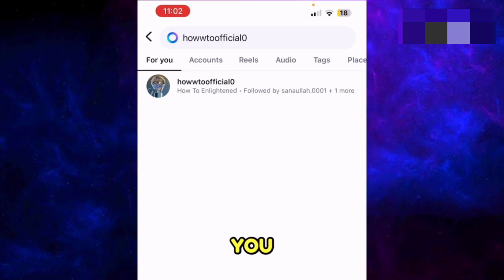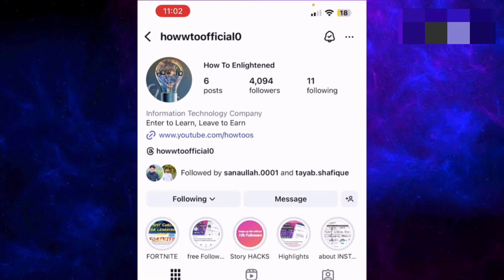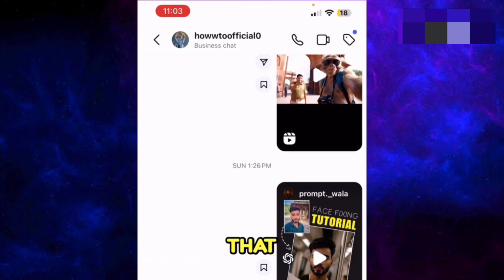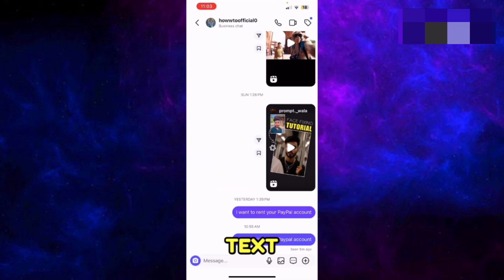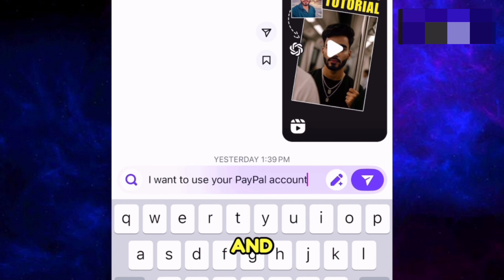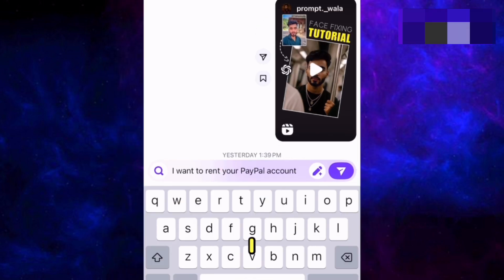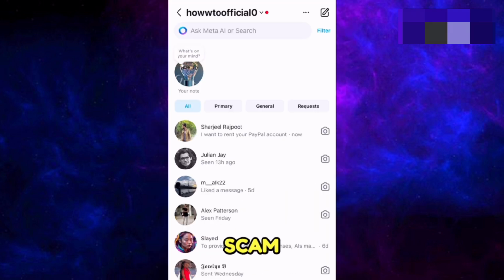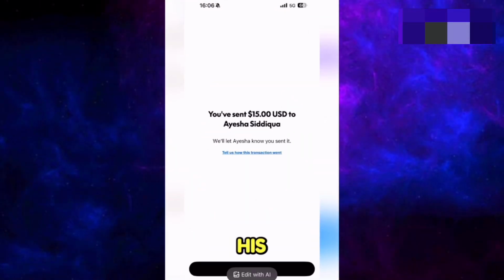🌍 How To EASILY Use PayPal in Unsupported / Unavailable / Banned Countries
This video shows you exactly how to use PayPal in unsupported countries where PayPal is either banned, unavailable, or restricted. Whether you’re trying to create a PayPal account in Pakistan, Bangladesh, Iran, or even North Korea, we explain practical and working methods in 2025 to access, verify, and withdraw money using PayPal.

✅ This guide is perfect for those in countries where PayPal access is blocked or limited. You'll learn how to:

Use PayPal in Myanmar, Uzbekistan, Paraguay, Côte d’Ivoire (Ivory Coast), Monaco, and Zimbabwe
🚨 Whether you’re a freelancer, digital nomad, or online business owner, this 2025 PayPal workaround will help you send and receive payments even from banned or unsupported regions.

⚠️ Educational purpose only: Always follow legal guidelines and country-specific financial laws.